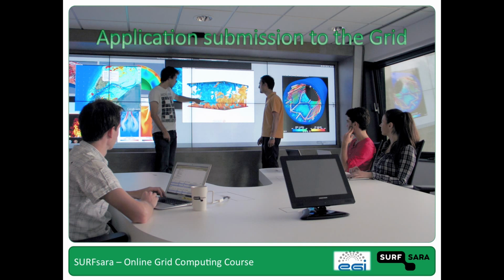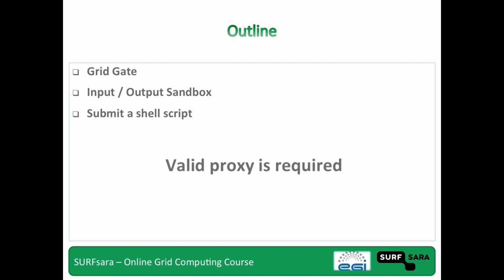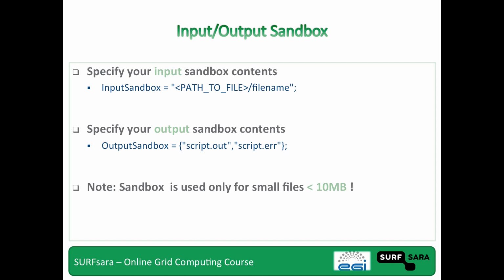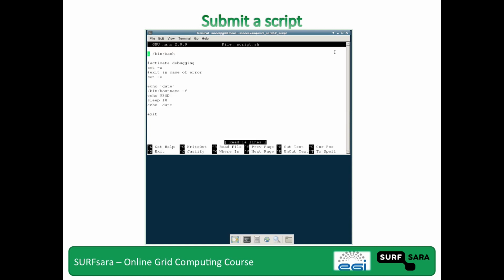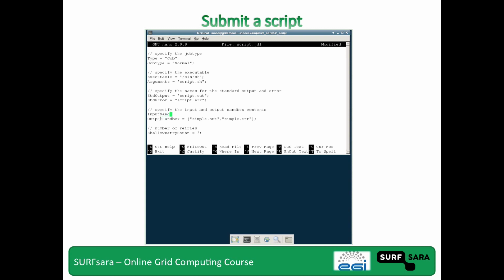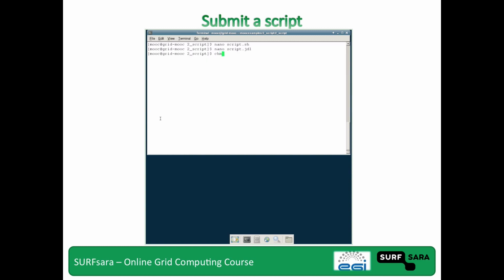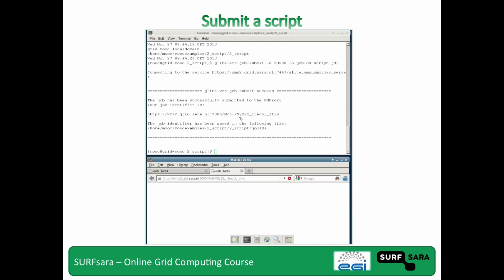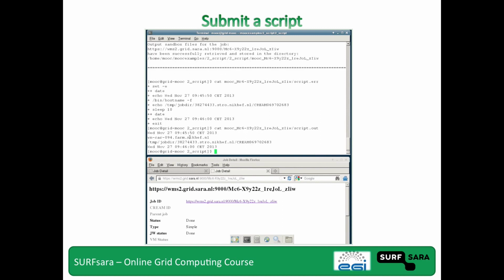L17 W4 Application submission to the Grid I script